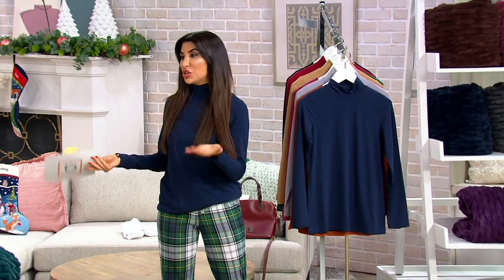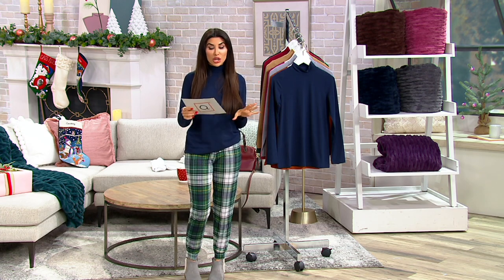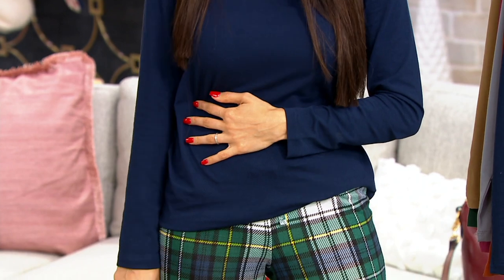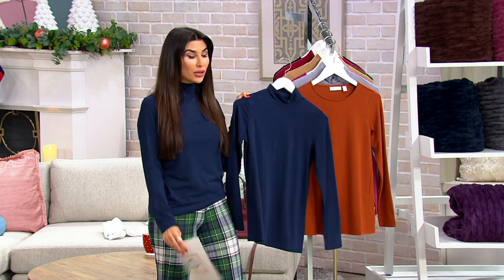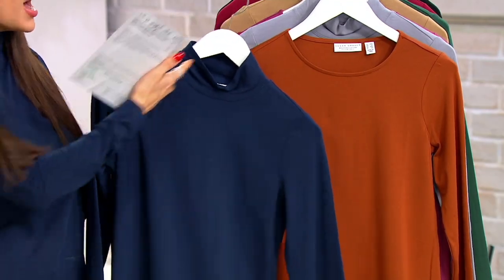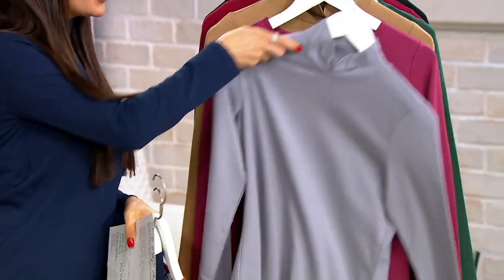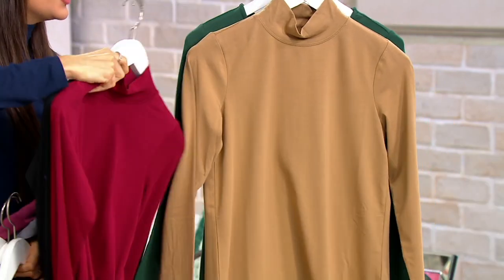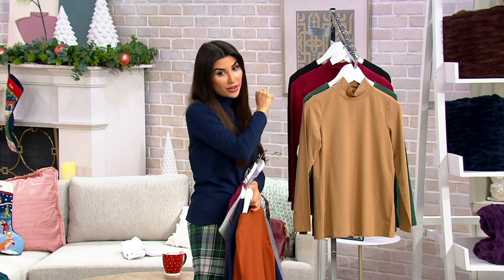Susan Graver Weekend Essentials Set of 2 Cotton Modal Tops on QVC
Susan Graver Weekend Essentials Set of 2 Cotton Modal Tops

Your weekend, your way. This set of two cotton modal tops gives you two fresh new options for your casual collection -- one crew neckline and one mock-neck. From Susan Graver.